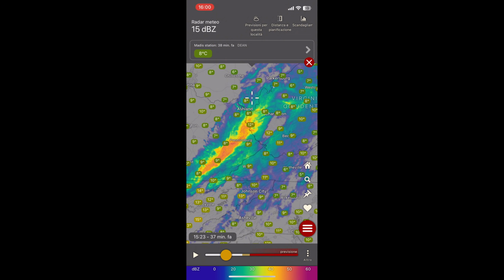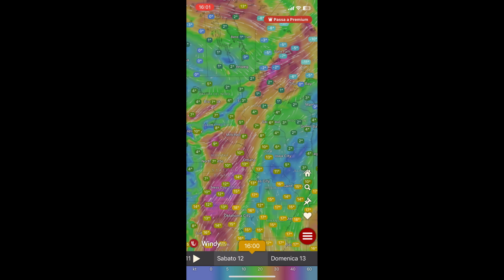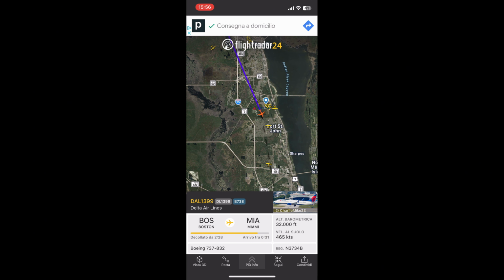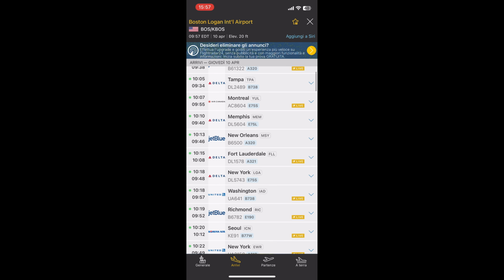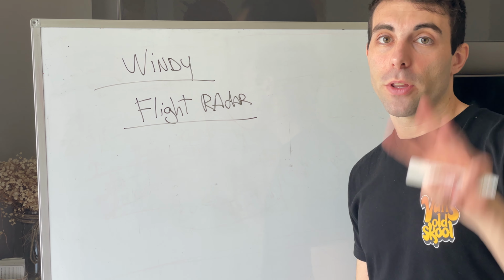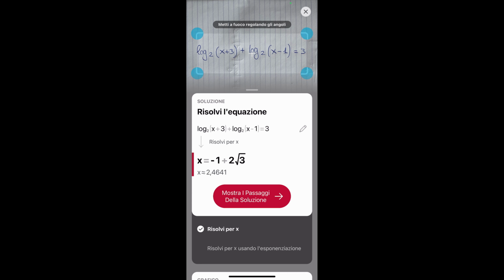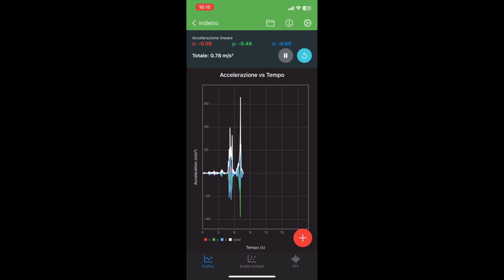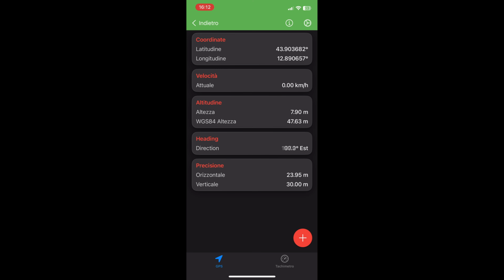What’s on My Phone as an Aerospace Engineer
Your phone can be more than a distraction — it can be a powerful part of your engineering toolkit.

In this video, I share the 4 essential apps I personally use to stay productive, creative, and efficient as an engineer — whether I’m designing, calculating, or brainstorming on the go.